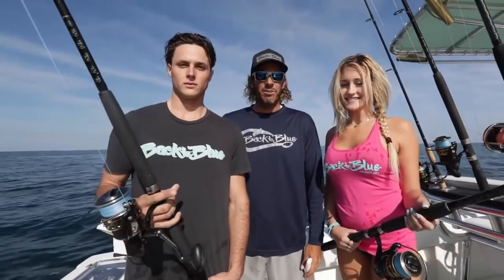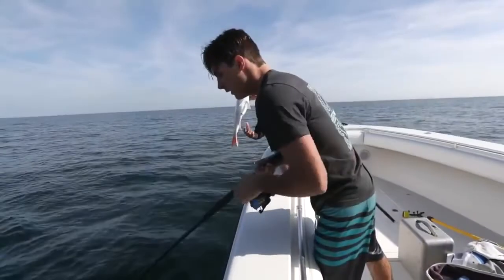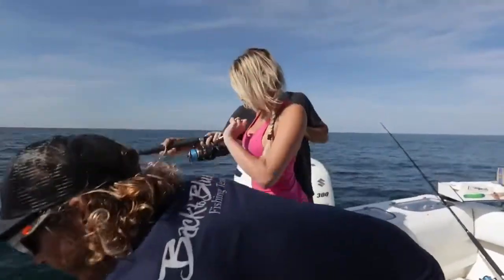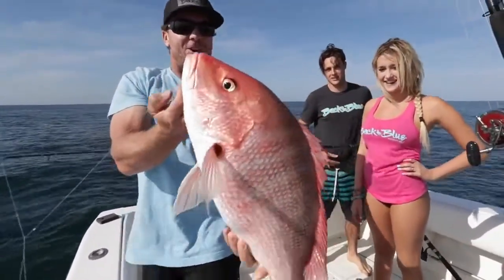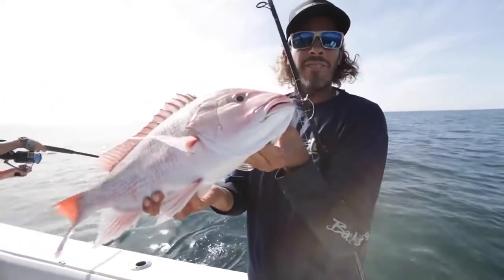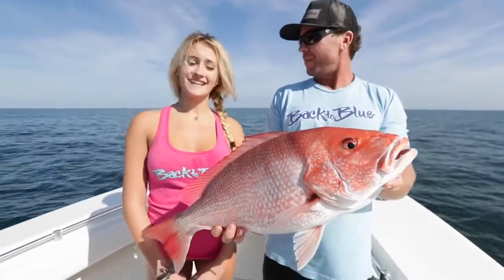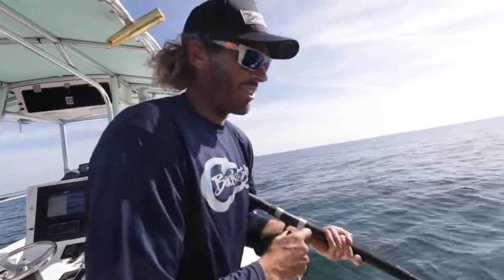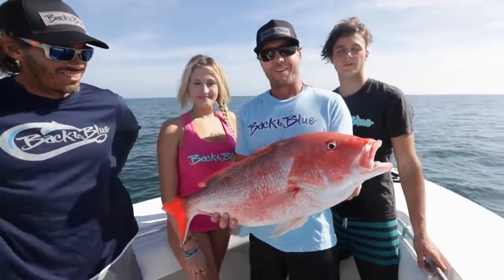FISHING | Fishing Snapper with Beautiful Angler | MONSTER Snapper - Fishing Videos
Fishing, fishing snapoer with beautiful angler, monster snapper, fishing videos